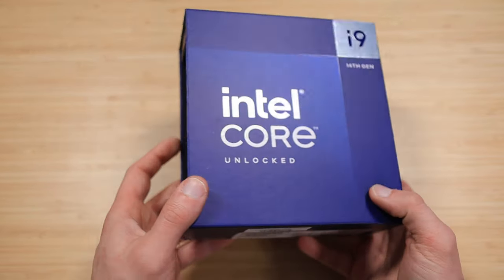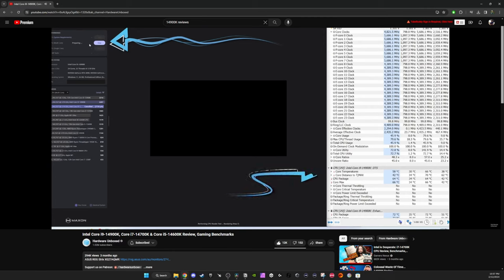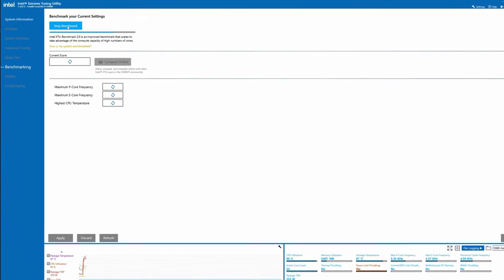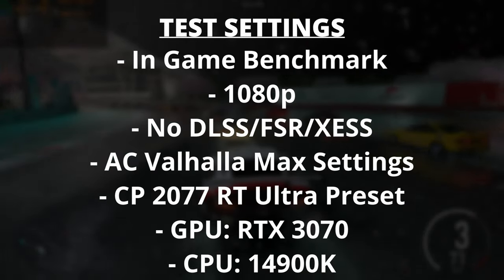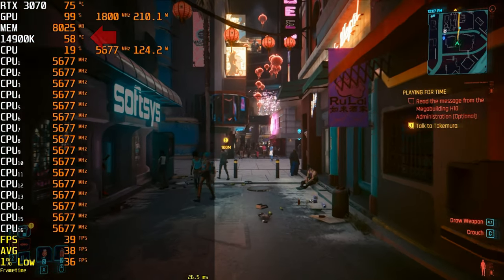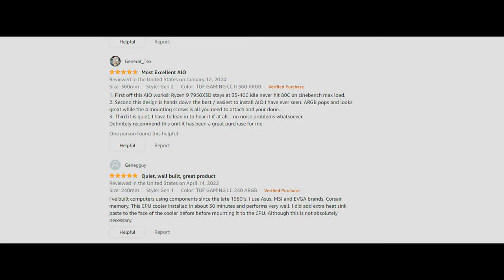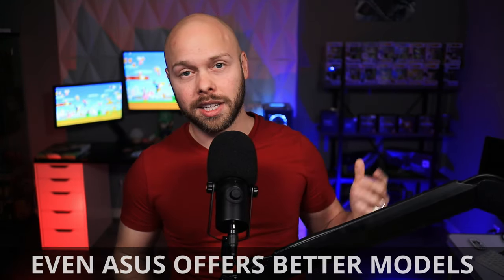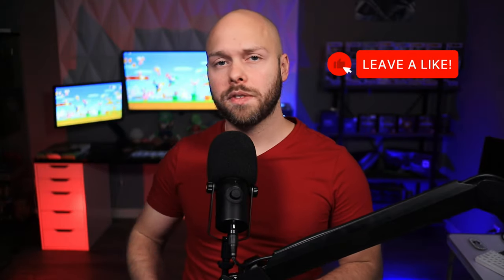14900K vs Asus TUF Gaming LC 2 360 AIO CPU Liquid Cooler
In this video, I review the Asus TUF Gaming LC 2 360 ARGB AIO. I use the Intel 14900K to test the cooling capabilities of this CPU Liquid cooler.
***PLEASE READ***
I did not clarify this in the video but I changed one setting in the bios per the reviewers guide. I changed Asus Multicore Enhancement to “Disabled - Enforce All limits”. Then I tested. The Cinebench, XTU, OCCT, and gaming tests are all using this setting until the end when I use AI OC. Intels website lists the 14900K Max Turbo Power as 253 watts. This bios setting ensures we don’t exceed 253 watts which is why the temperature is at 92c. This doesn’t impact the gaming performance as we don’t come close to 253 watts in gaming. But it does skew the synthetic benchmarks. My apologies about that. When I enabled AI OC, this 253 watt limit was lifted/exceeded and then we see Cinebench peak at 100c towards the end of the video. So it depends if you want to exceed 253 watts or not.

If you want to exceed it, then this setting isn’t for you and your synthetic tests will be hotter than 92c. If you don’t want to exceed 253 watts, then this setting is perfect for you and your synthetic tests should be around 92c. The data is accurate but the context in which the data is framed is inaccurate. My apologies on that. I’ve pinned this statement as a comment on the video. I’ve published it here in this discord.  I’ve added this statement to the description of the video as well. I’ve clarified it as much as I can. Please let me know if I need to do something more. I appreciate the continued support. Thank you 🙏

SOURCES:
Harris Heller Streambeats. You may have heard about this from Alpha Gaming / Senpai Gaming
🎬Chapters
🕒 0:00​​​​ - Asus TUF Gaming LC2 360 ARGB AIO
🕒 0:48​​​​ - Why I Bought a 14900K
🕒 1:20​​​​ - Why a 14900K Is Bad
🕒 2:19​​​​ - Hardware Unboxed Intel Core i9-14900K Review
🕒 2:37​​​​ - Ambient Temperature and Idle Temperature
🕒 3:02​​​​ - Cinebench Multicore Test results 14900K
🕒 3:52​​​​ - Cinebench Single Core Test results 14900K
🕒 4:10​​​​ - Intel XTU Benchmark 14900K Asus AIO
🕒 4:22​​​​ - OCCT Benchmark 14900K Asus AIO
🕒 4:38​​​​ - Intel Contact Frame Nab Cooling
🕒 5:33​​​​ - Patreon Members Thank You
🕒 5:46​​​​ - Gaming Performance Test Settings
🕒 6:33​​​​ - CyberPunk 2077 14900K 1080p Ray Tracing Ultra
🕒 7:18​​​​ - Assassins Creed Valhalla 14900K 1080p Max Settings
🕒 7:35​​​​ - This AIO is More Than Capable
🕒 8:00​​​​ - Price and Reviews Asus TUF Gaming LC 2 360 AIO
🕒 8:34​​​​ - 6 Year Warranty
🕒 9:10​​​​ - Greg Salazar MSI AIO Issues
🕒 9:32​​​​ - Asus Warranty vs MSI vs Corsair vs Lian Li vs Cooler Master
🕒 10:03​​​​ - Noise Levels Are Great
🕒 11:45​​​​ - What is wrong with the Asus TUF Gaming LC 2 360 AIO
🕒 13:52​​​​ -Asus Thermal Paste
🕒 14:50​​​​ - Supports AM4 AM5 AMD and Intel
🕒 15:08​​​​ -AIO Tube Routing
🕒 16:14​​​​ - Asus AI OC is Amazing
🕒 20:10​​​​ - Should You Buy The Asus TUF Gaming LC2 360 ARGB AIO
This video addresses all the following topics:
Asus
Asus TUF Gaming
Asus AIO
Asus 360 AIO
Asus TUF Gaming AIO
Asus TUF Gaming 360 AIO
Asus TUF Gaming LC2 360 AIO
Asus TUF Gaming LC2 ARGB 360 AIO
Intel
AMD
AM4
AM5
14900K
Benchmarks
OCCT
Cinebench